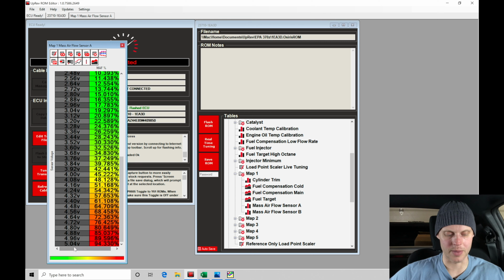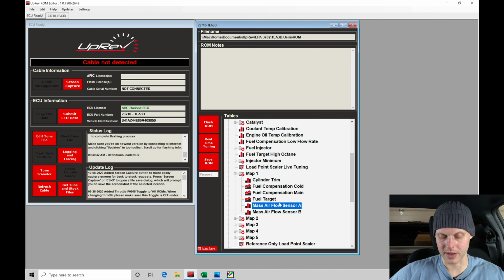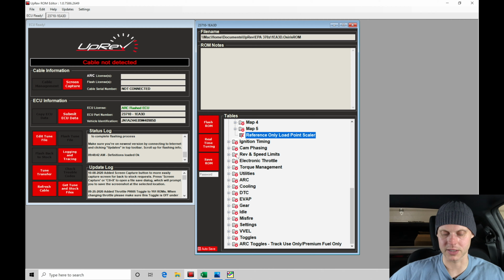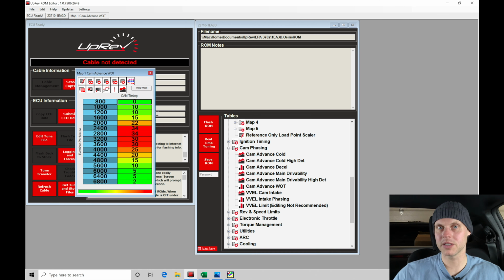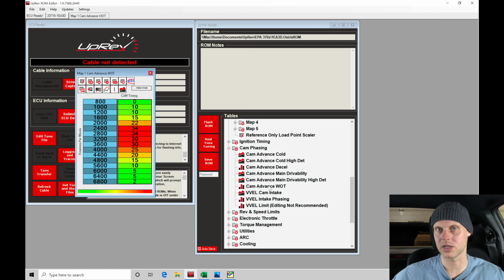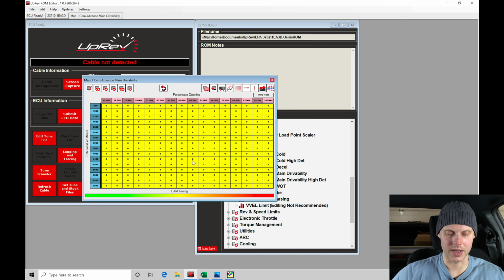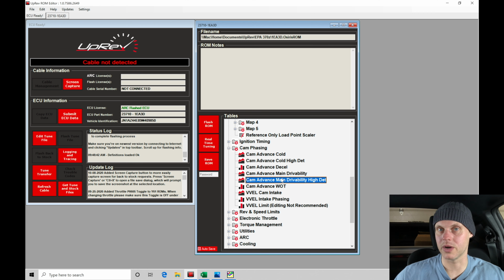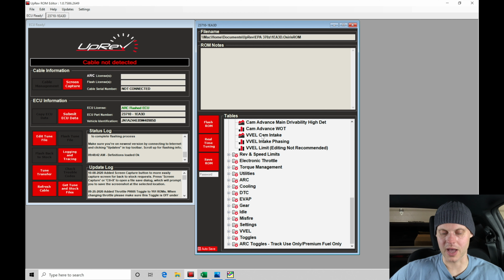Uprev Live Training Part 1: Turbocharged Nissan 370z | Evans Performance Academy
Uprev Live Training Part 1: Turbocharged Nissan 370z walks you through creating a base calibration file to get our live training process started.  We incorporate our supplied Excel K. Multiplier calculator to automate the tuning process.